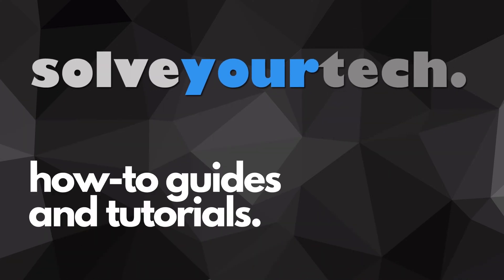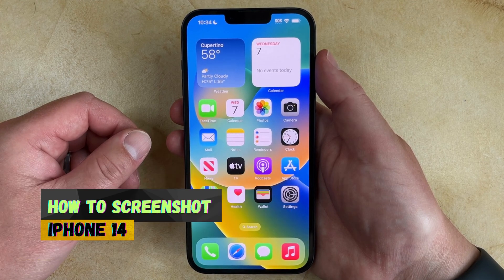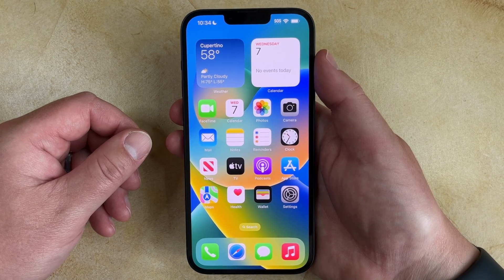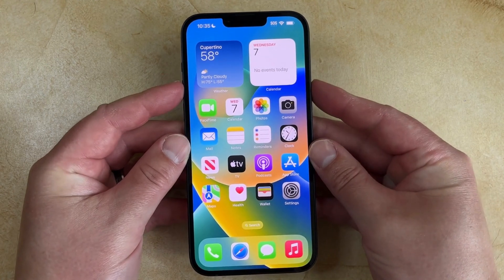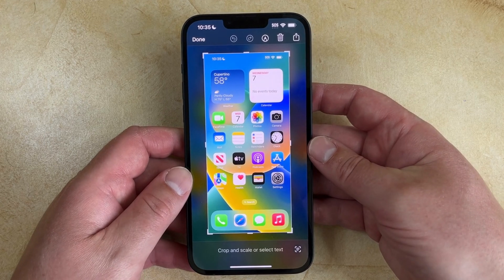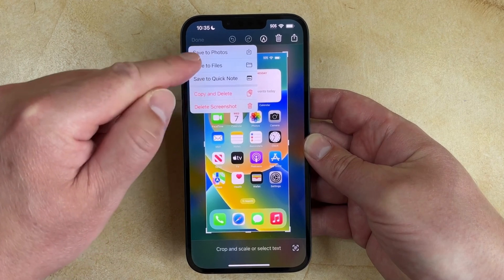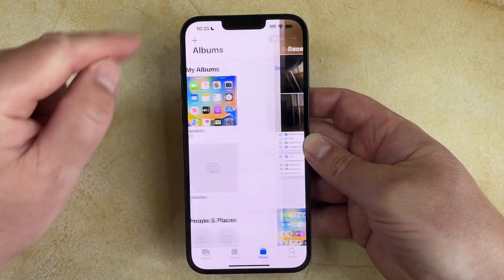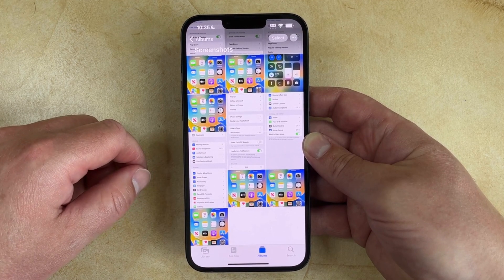How to Screenshot on iPhone 14 - Step by Step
This video will show you how to screenshot on iPhone 14. Once you have learned this process, you will be able to take pictures of your iPhone screen in seconds.

You can take a screenshot on an iPhone 14 with the following steps:

1. Configure your screen so that you can see the items to include in the screenshot.
2. Press the Volume Up button and the Power button at the same time.

You can then swipe the screenshot thumbnail to the left side of the screen to dismiss it, or you can tap on the screenshot to do some editing.

You can find your screenshot images in the Photos app. They are stored in a separate Screenshots folder that you can find on the Albums tab.

00:00 Introduction
00:14 How to Screenshot on iPhone 14
01:18 Outro

Related Questions and Issues This Video Can Help With:
- How to Screenshot on iPhone 14 Plus
- How to Screenshot on iPhone 14 Pro
- How to Screenshot on iPhone 14 Max